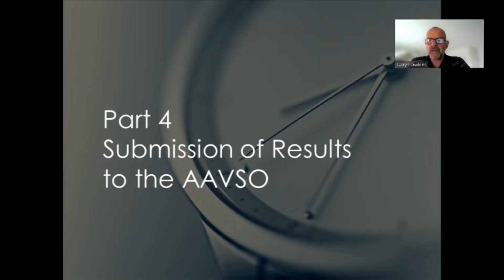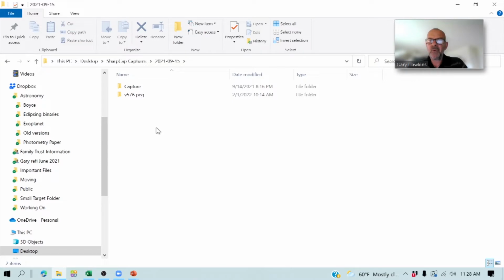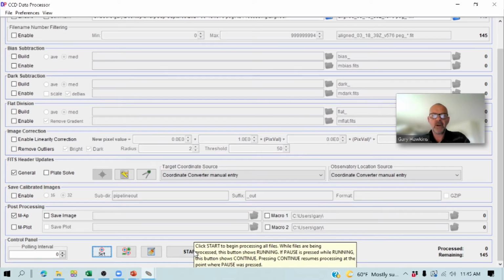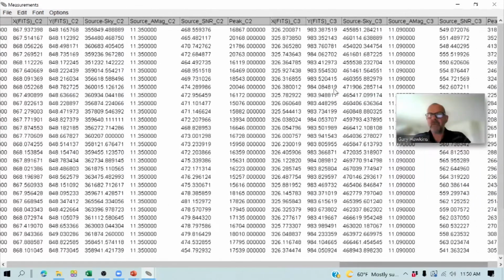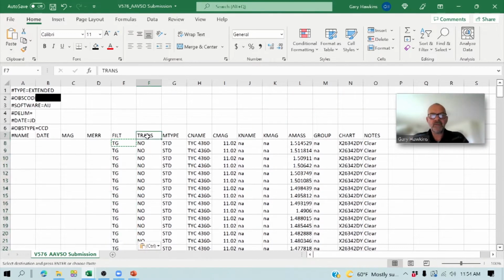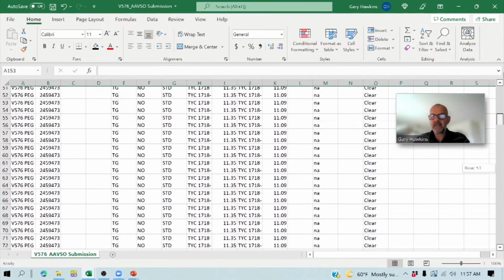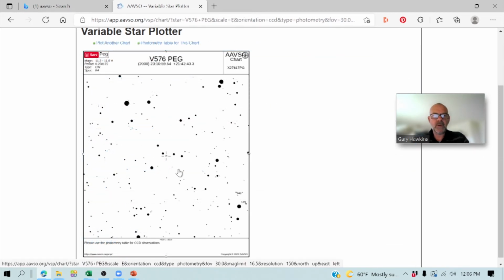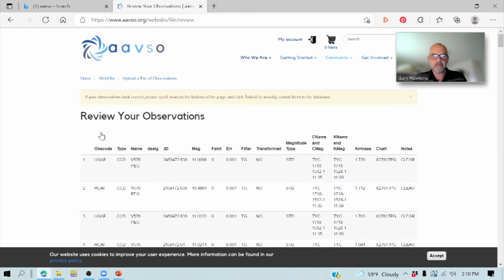Exploring Photometry Part 4 - Submission of Results to the AAVSO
Undertaking photometry is well within the reach of the average amateur, yet most astronomers never try it.  No matter what your equipment, you can start your photometric adventure and participate in a whole new aspect of the hobby at little to no additional cost.  This video series, "Exploring Photometry" shows you how.  This video is an enhanced version of my earlier video, "Getting Started with Photometry," and contains additional material relating to the submission of photometric results to the American Association of Variable Star Observers (AAVSO) and why becoming a citizen scientist is so important to the professional astronomic community.